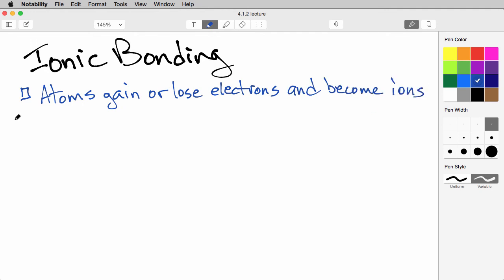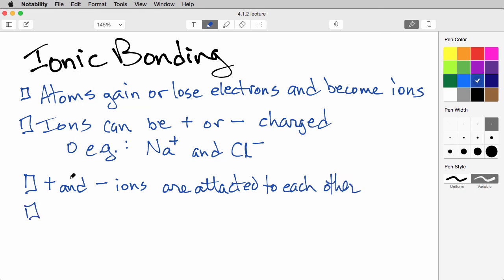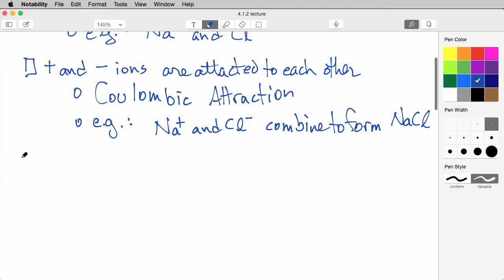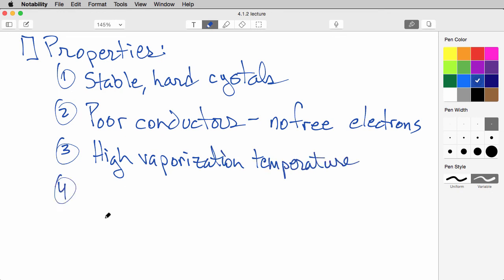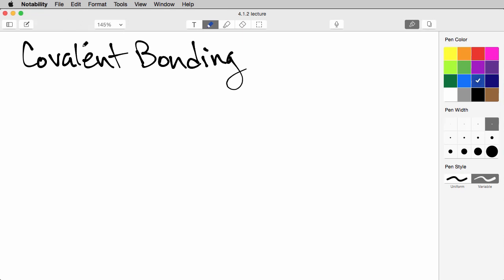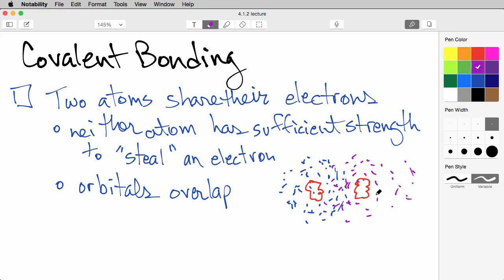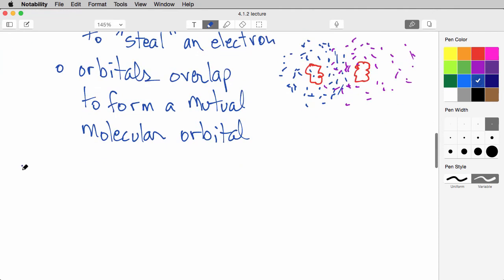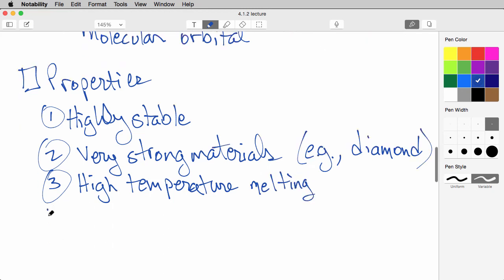4.1.2 Lecture (E304)